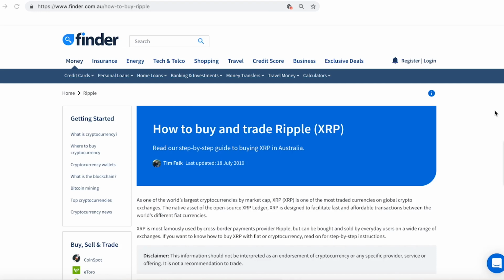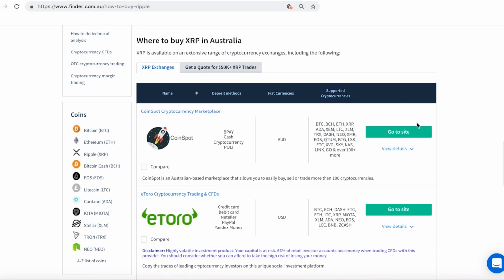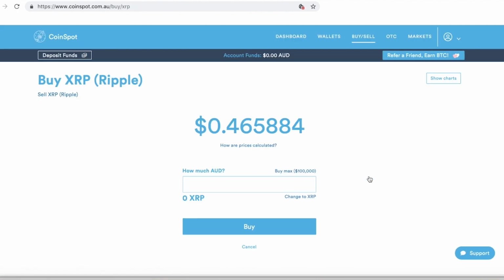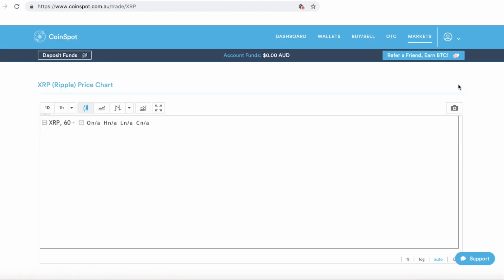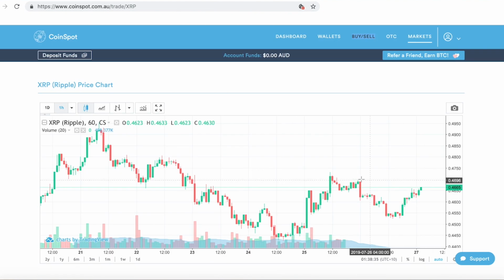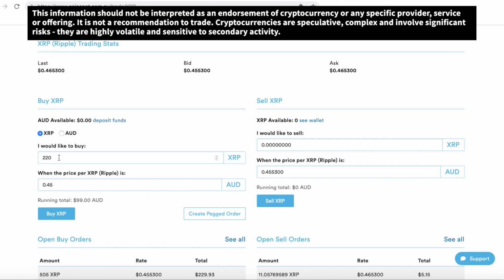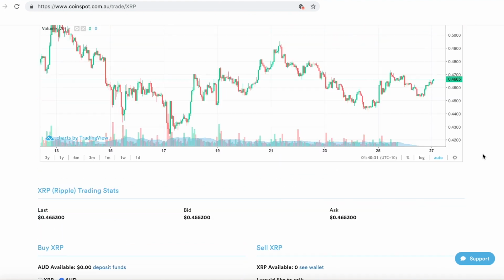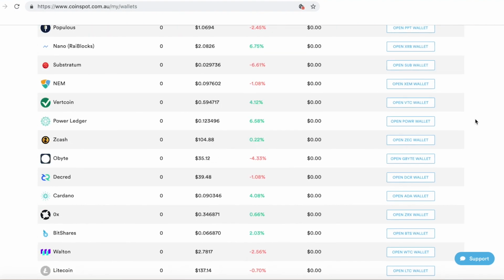Where to Buy Ripple XRP in Australia (exchanges compared)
In this video we demonstrate a simple step-by-step guide to buying XRP in Australia. We show you the full list of cryptocurrency exchanges that buy, sell and trade Ripple XRP in Australia so you can compare them for the best deal

We explain how to purchase Ripple XRP for the first time using the Australian operated Coinspot exchange. In addition to XRP, Coinspot supports more than 100 cryptocurrencies, making one of the largest exchanges in Australia that supports purchases in Australian dollars.

In addition to this tutorial, read our comprehensive guide to Ripple and XRP, or visit the "How to buy Ripple XRP" guide below for more information.

✅ Why you can trust this review: At Finder, we value and respect our editorial independence. We keep our reviews completely factual so you can use them to make better decisions.

Your guide to the the latest in cryptocurrency, blockchain, distributed ledger and beyond.
Important information: Crypto Finder is powered by finder.com.

This information is general in nature and is no substitute for professional advice. It does not take into account your personal situation. Information in this channel should not be interpreted as an endorsement of cryptocurrency or any specific provider, service or offering. It is not a recommendation to trade.

Cryptocurrencies are speculative, complex and involve significant risks – they are highly volatile and sensitive to secondary activity. Capital is at risk. Tax on profits may apply. Performance is unpredictable and past performance is no guarantee of future performance.

Consider your own circumstances, and obtain your own advice, before relying on this information. You should also verify the nature of any product or service (including its legal status and relevant regulatory requirements) and consult the relevant Regulators’ websites before making any decision.

Finder, or the author, may have holdings in the cryptocurrencies discussed.circumstances, and obtain your own advice, before making any trades.